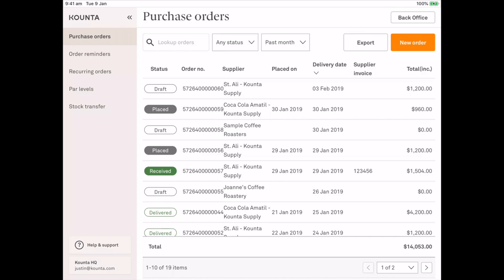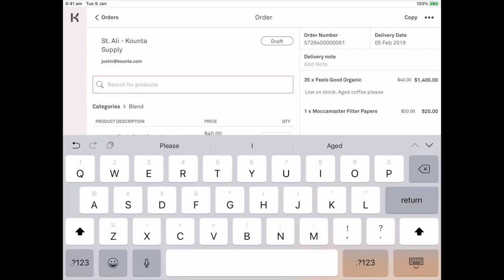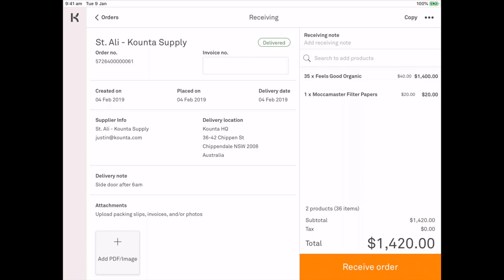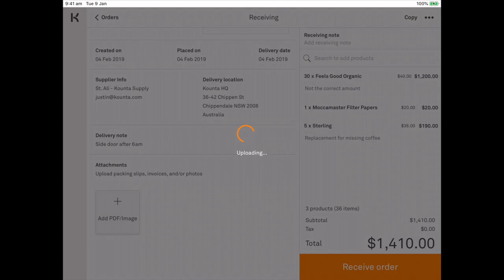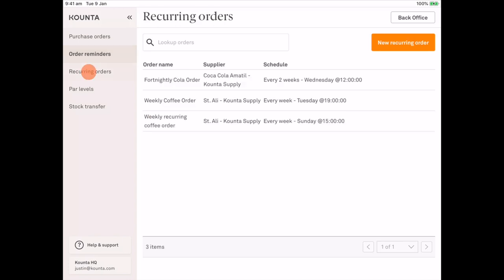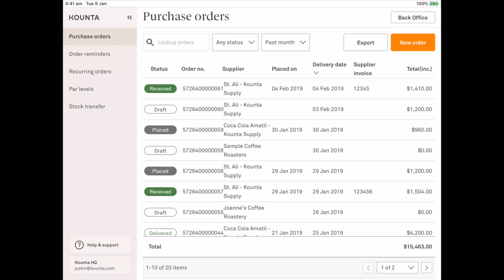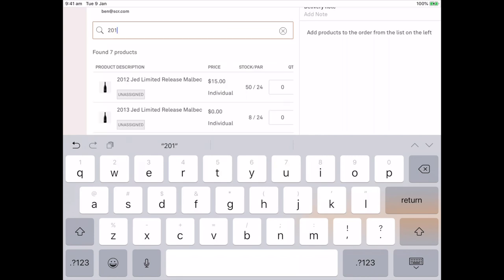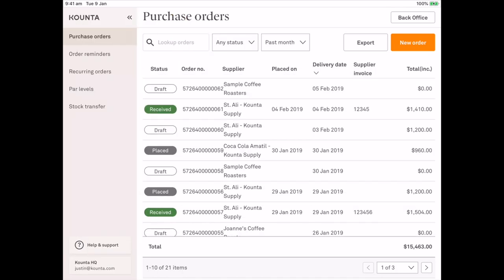Lightspeed Kounta POS Purchase - New Product Launch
When I say “purchasing” what words come to mind?

For me…  “admin heavy,” “inefficient,” “cluster f#@k,” “stress,” and “double handling” are a few phrases burned into my brain from my hospo days

But this year, that all changes... because Kounta has a new tool to bring order to the way your customers get and manage stock

We call that tool Kounta Purchase